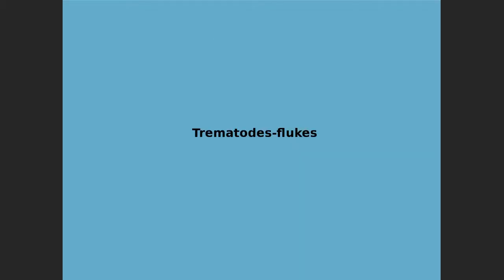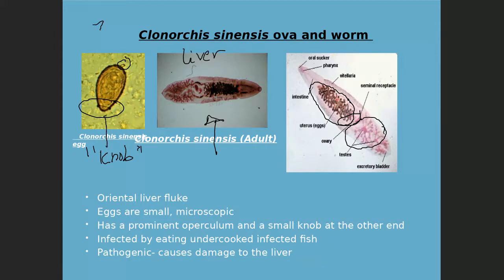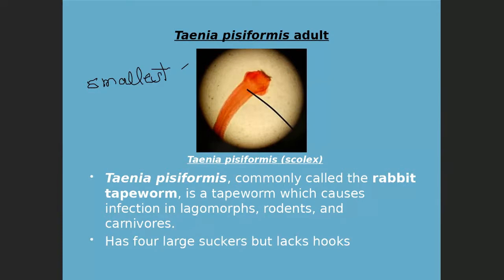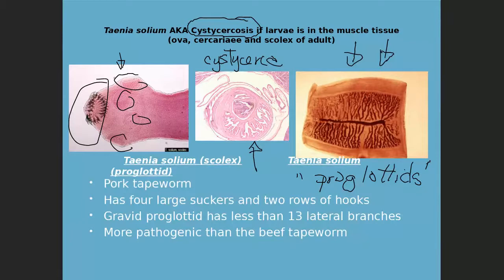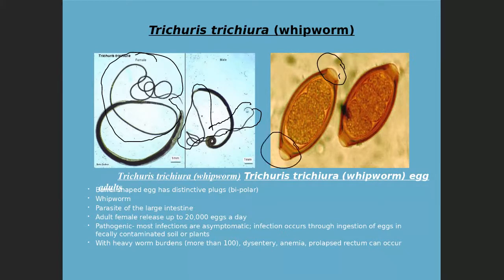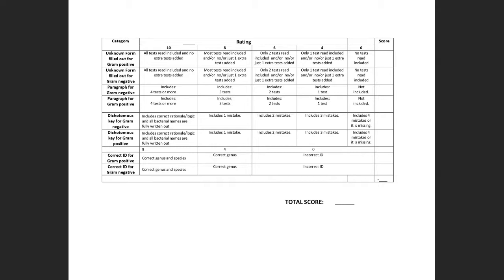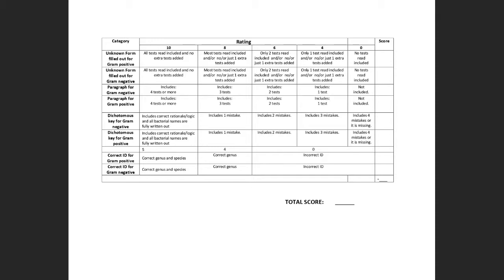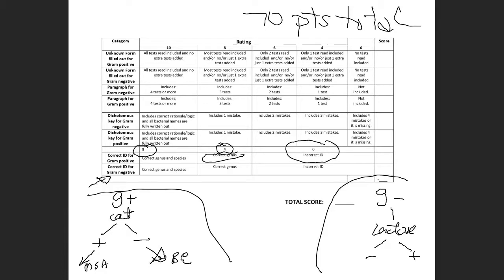BIOL 2420-003 Lab Meeting for 5/7/2021 at noon by Dr. V